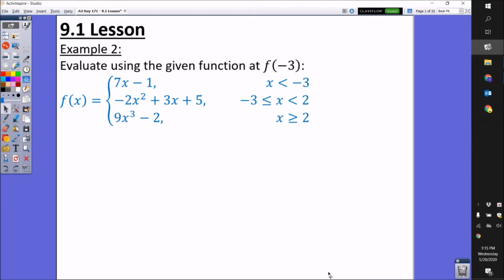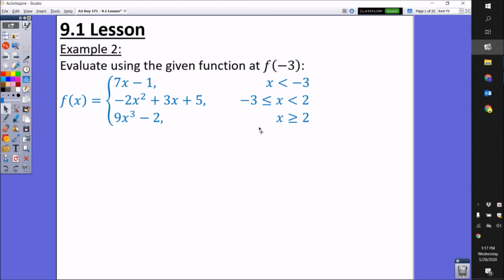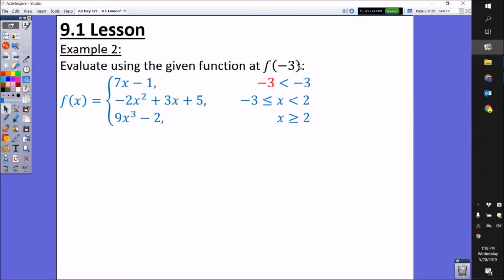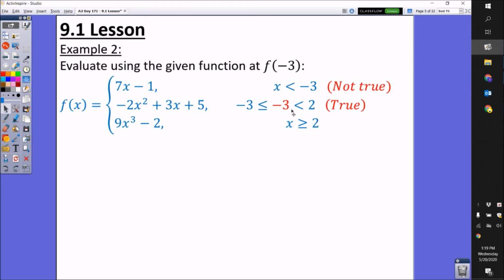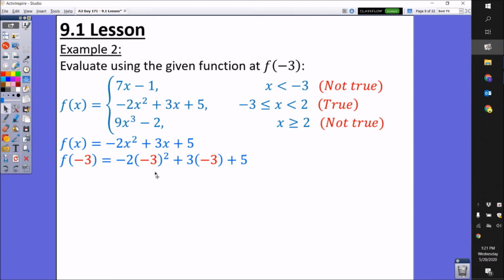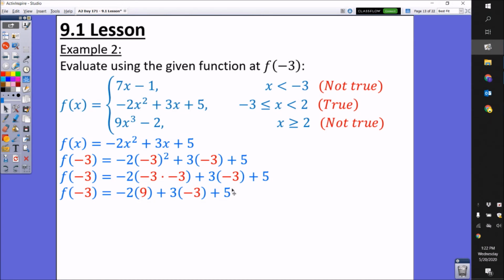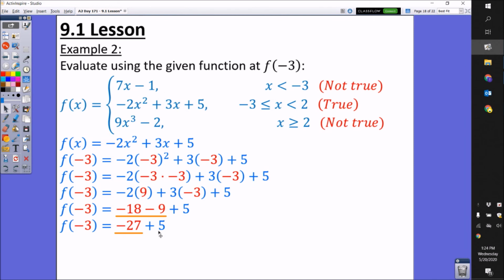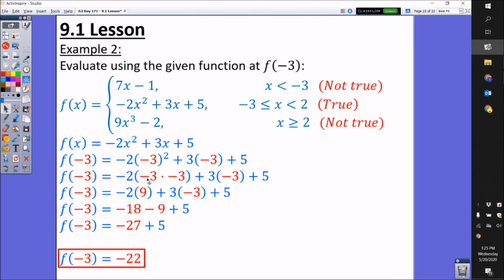A2 9.1B Evaluate Piecewise Function (Example 2)